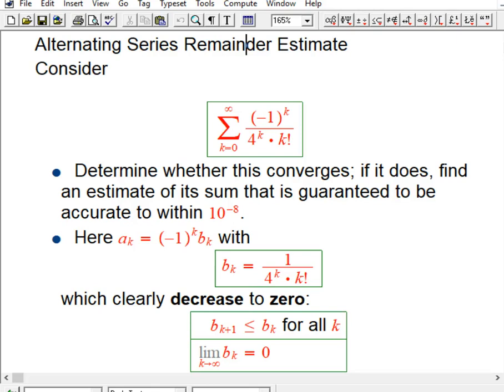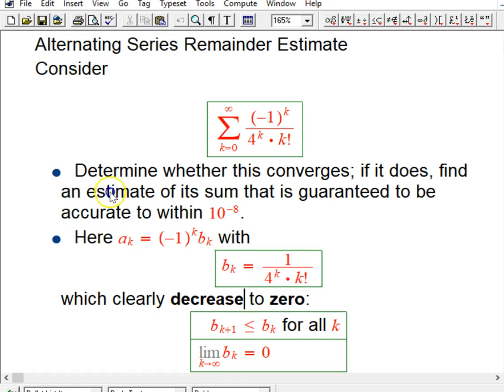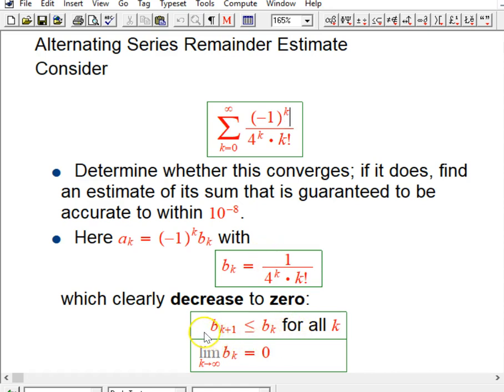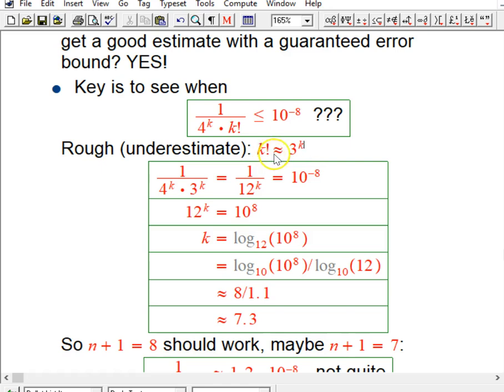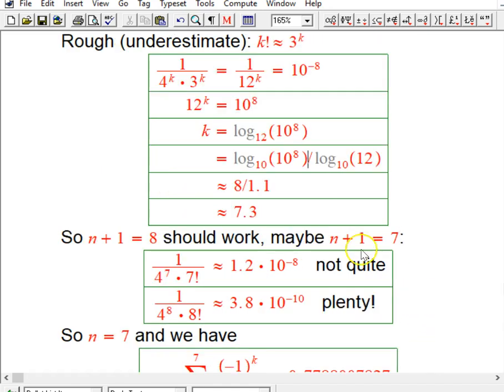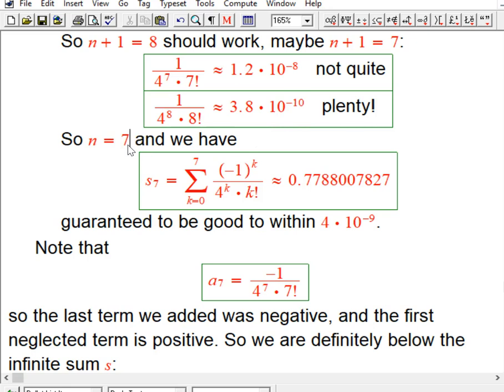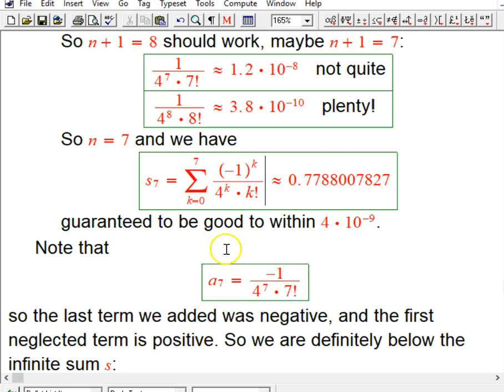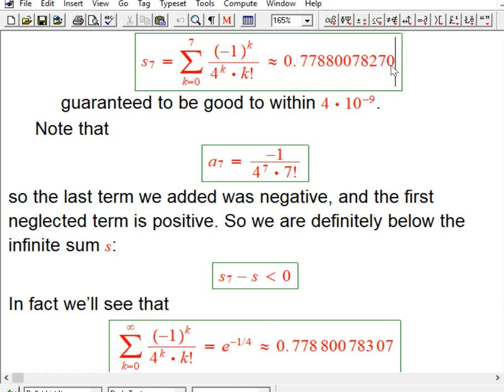The Alternating Series Test and Remainder Estimate (Part 2)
Here I use the Alternating Series Test to show that a certain series converges and then the associated remainder estimate to determine how many terms need to be summed to achieve a desired accuracy.